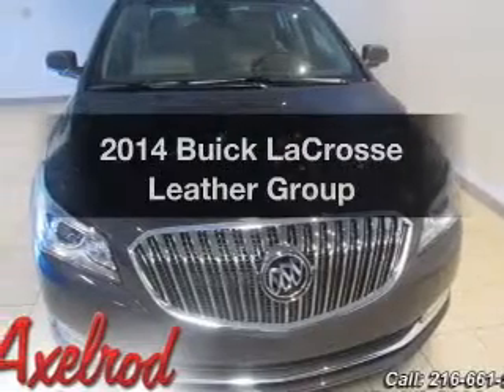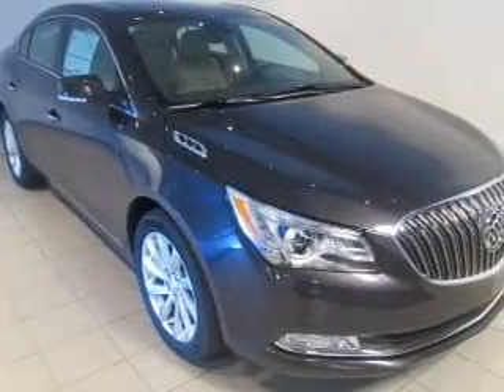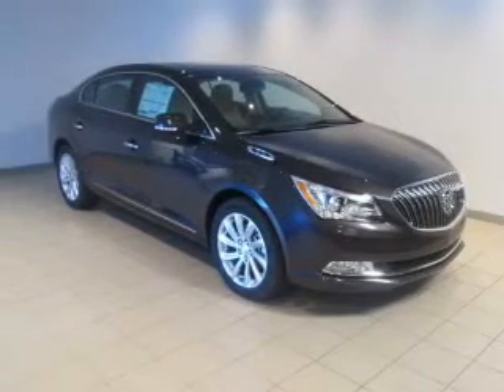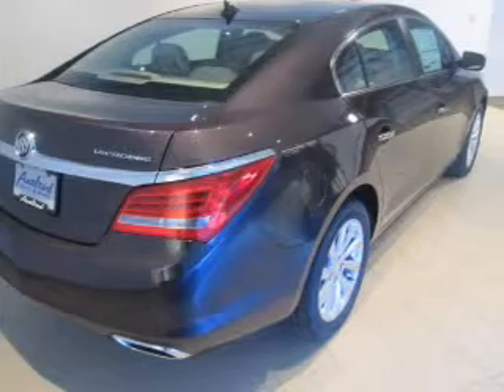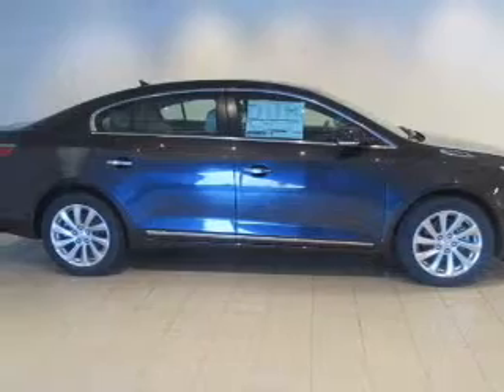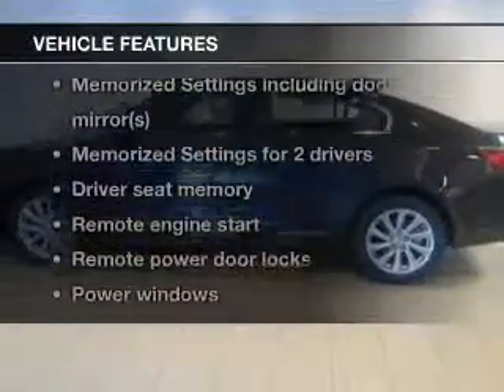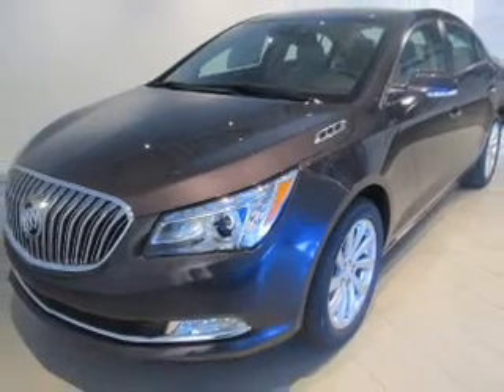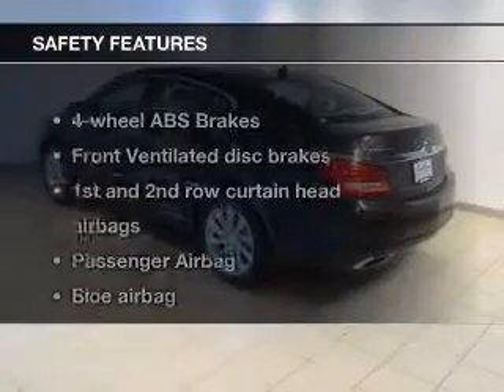2014 Buick LaCrosse - Parma OH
Year: 2014
Make: Buick
Model: LaCrosse
Trim: Leather Group
Engine: 3.6 liter 6 cylinder 24 valve
Transmission: 6-Speed Automatic
Color: Midnight Amethyst Metallic
Mileage: 0
Address:
6603 Brookpark Road